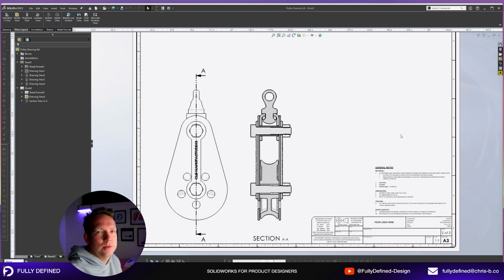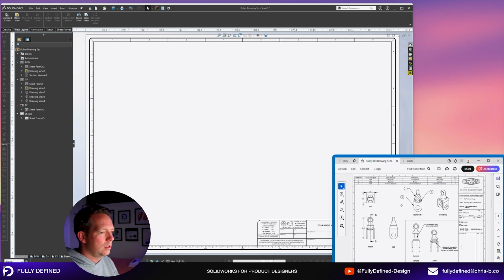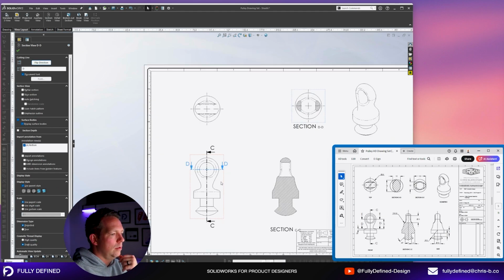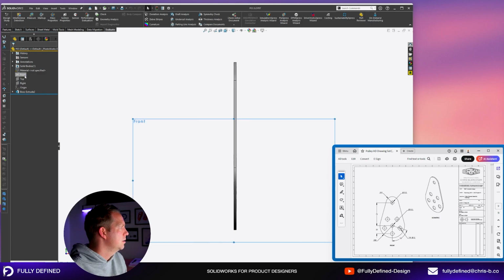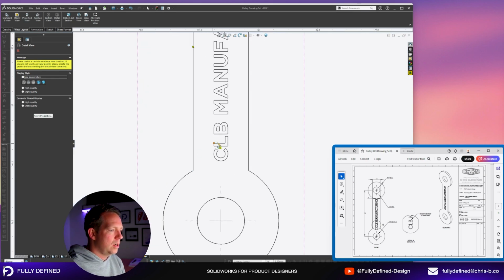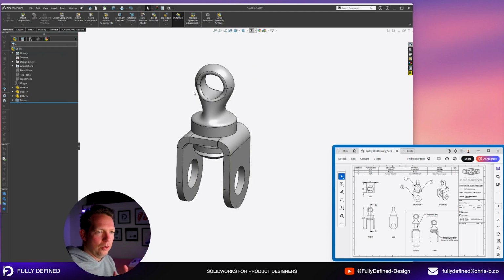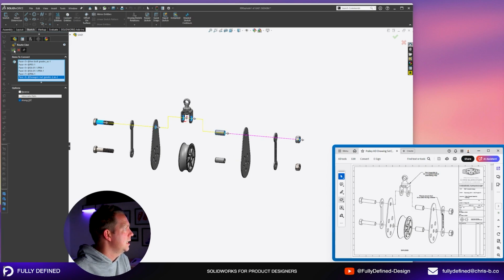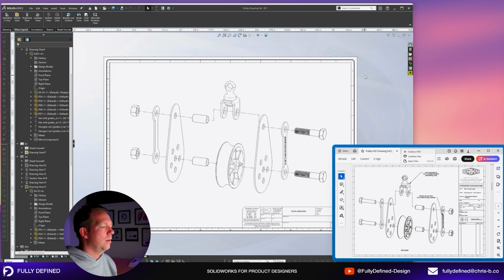SolidWorks for Beginner Product Designers - Model a Pulley - Layouts & Exploded Views - Lesson 2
SolidWorks Drawings for Product Designers
Beginner Level Introduction
Pulley Project Drawings - Lesson 2

Learn from a veteran Certified SolidWorks Expert. I've taught this project to over 800 Industrial Design students at RMIT University in Melbourne, Australia, and now I'm bringing it straight to your screen.

This series on SolidWorks Drawings for Beginners continues from the Pulley Modelling series that can be found

Follow along as we create the 2D technical drawings of our functional Pulley.  We create a full drawing set comprising General and Sub-Assemblies, BOM's and Part drawings.

This 2nd video in a 4-part series includes the following content:
00:00 intro
01:20 feature tree in drawings
02:25 re-ordering sheets
05:00 save and re-load sheet format
09:05 open files from within drawings
10:00 P01 view layout
10:45 add multiple section views
11:45 section view direction
16:00 P02 view layout
17:20 P03 view layout
19:20 assigning view within part file
20:50 P04 view layout
21:10 sheet metal views
22:55 P05 view layout
23:25 add detail view
24:40 P06 view layout
25:15 P07 view layout
27:10 creating an exploded view (SA)
30:40 creating an exploded view (GA)
33:30 edit an exploded view
34:10 add route lines
37:40 add exploded view drawing
39:20 open assembly in position
41:05 class summary